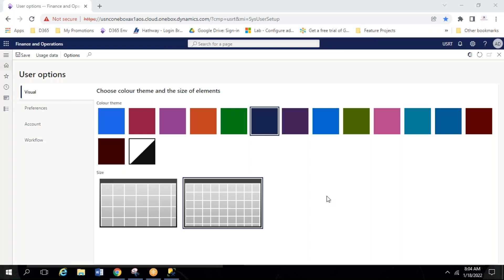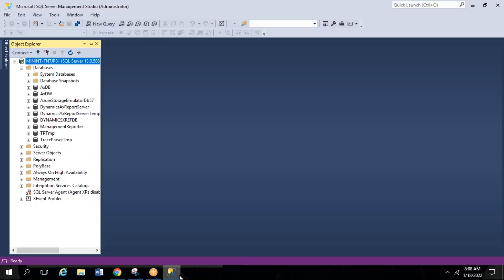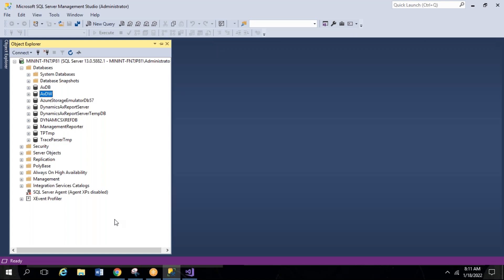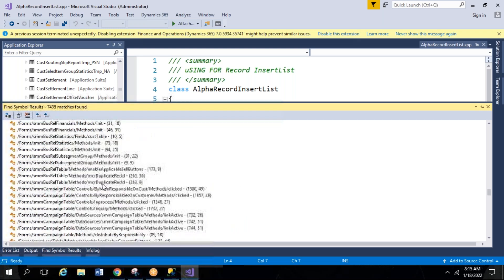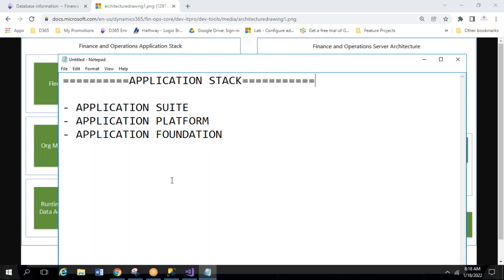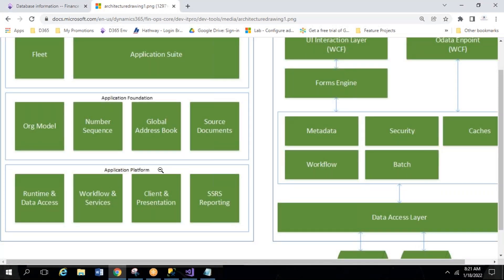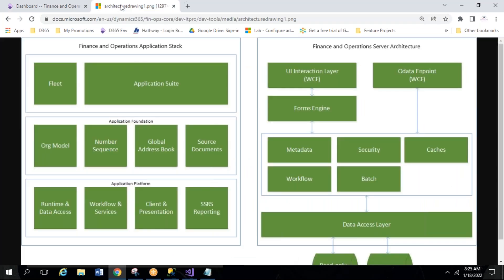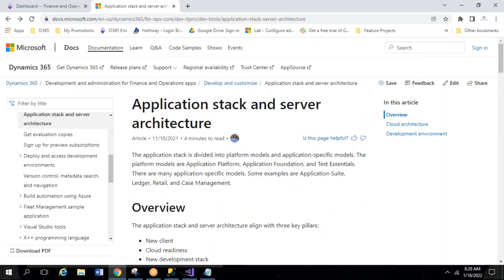MS Dynamics D365 AX technical Day2 class # 9395190232